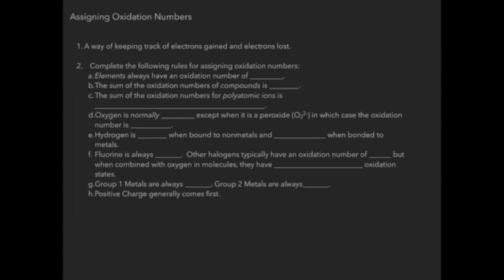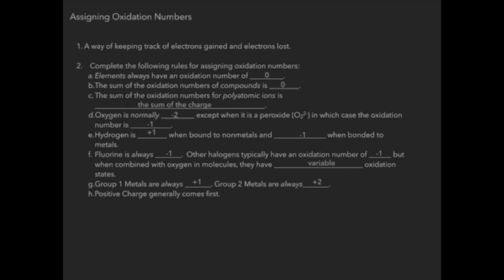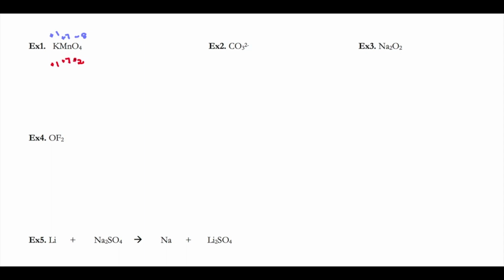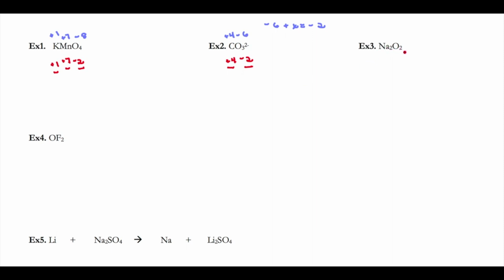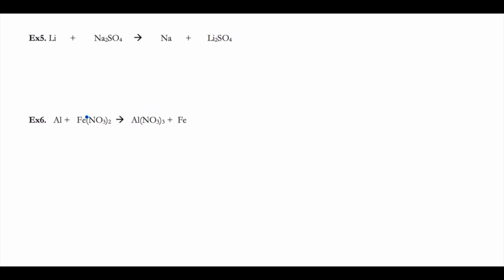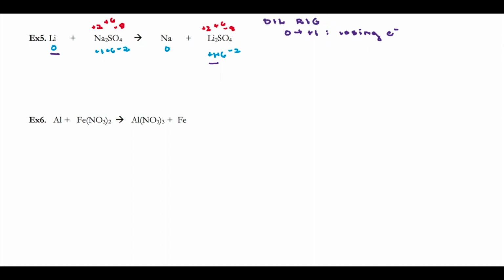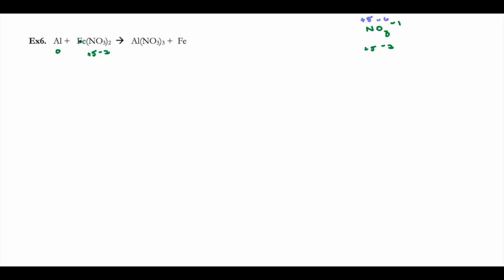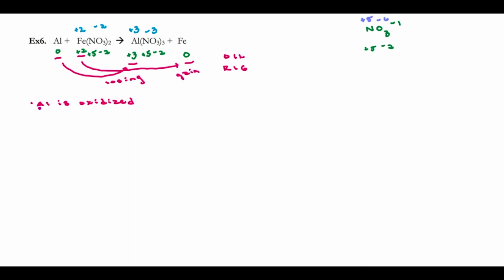Notes 6.3 (Redox Reactions)